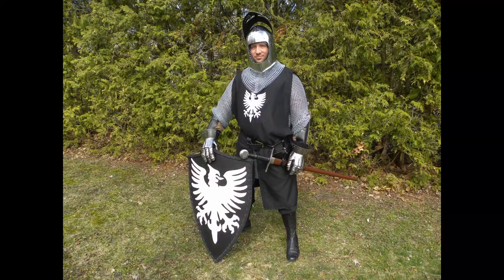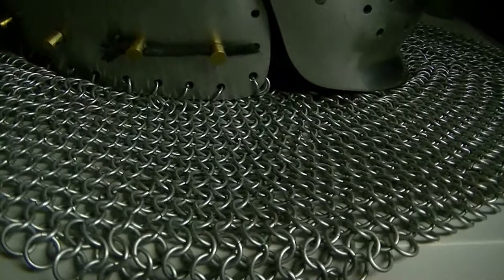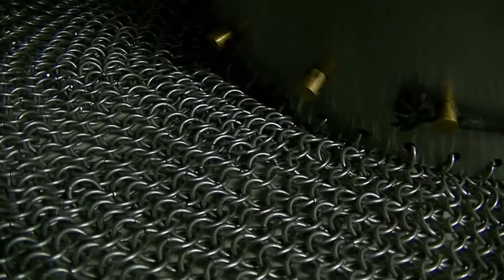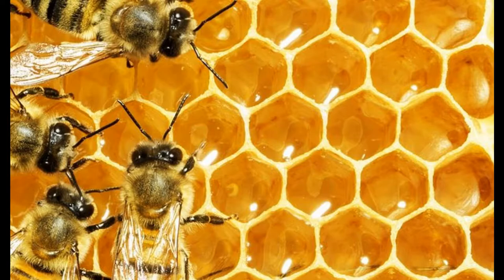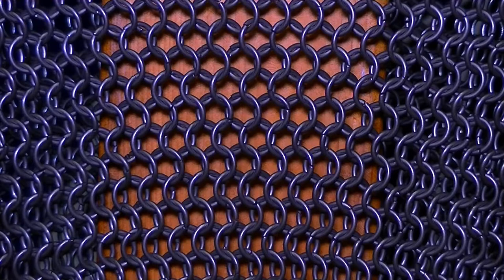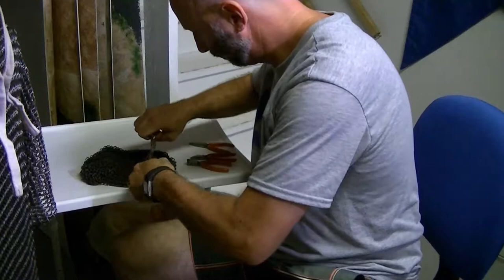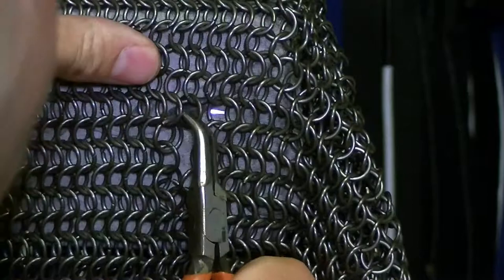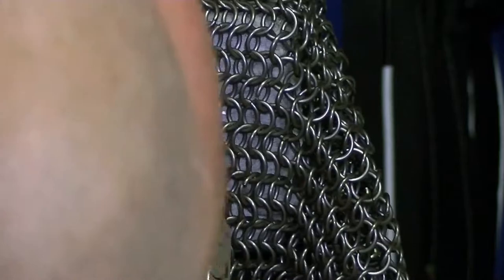Knights in the Classroom - The Math and Maintenance of Chainmail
This video details the effort required to maintain our armour, specifically our chainmail. It also gives a brief history of the form of armour and mentions the mathematics and science connections.